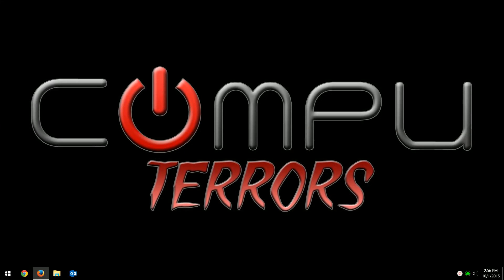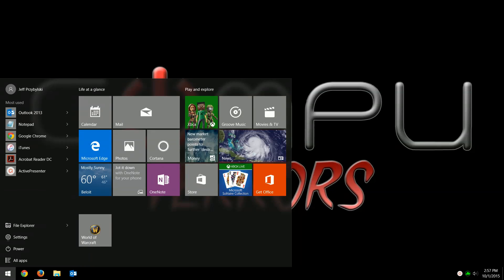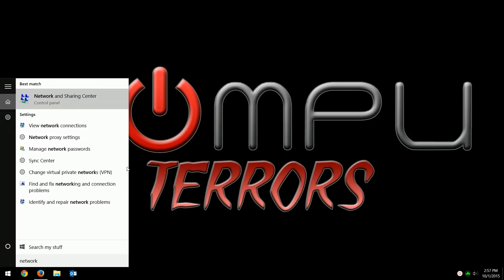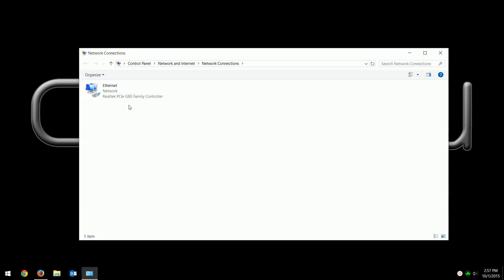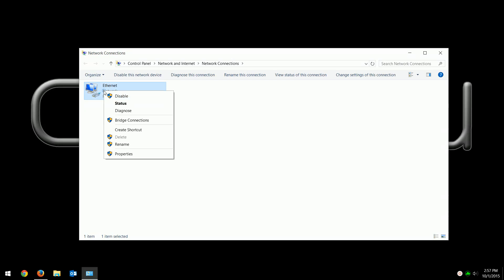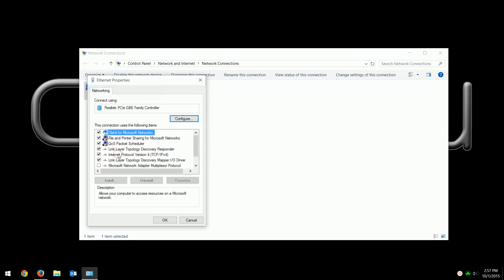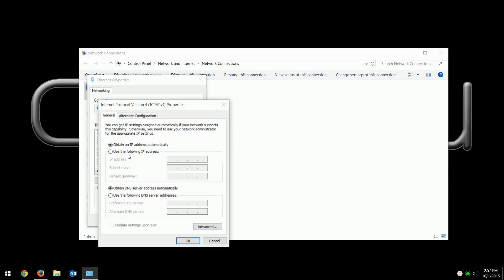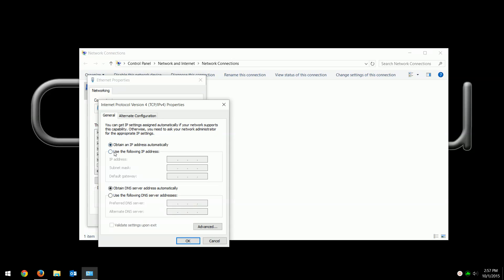What is DHCP? Dynamic Host Configuration Protocol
FOR OUR UDEMY CYBER SECURITY AND INTERNET SAFETY VIDEO TRAINING COURSE!

DHCP stands for Dynamic Host Configuration Protocol and is used to hand out IP or Internet Protocol addresses to computers, phones, printers and other devices that connect to networks. Whether you use hard-wired or wireless connections, an IP address is always needed to let each device talk to each other and other systems or servers across the Internet. DHCP lends out these addresses and makes sure no two devices are using the same one or a conflict would be caused and interrupt communication on the network.

If you don’t want your IP or network address to change as is usually the case when running a server, you can set up what are known as Static IP Addresses that remain the same and don’t use the DHCP system.

Even when you see other computers or devices by names instead of numbers on a network, those names are still translated to their underlying IP addresses.

Coming Soon